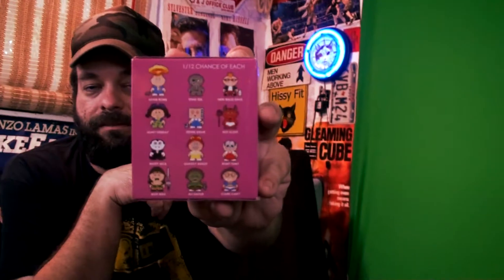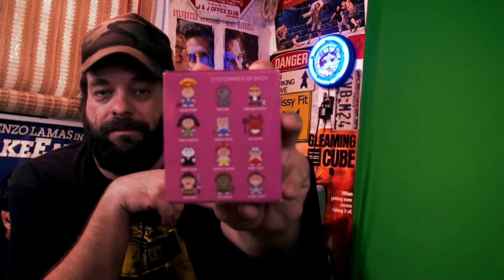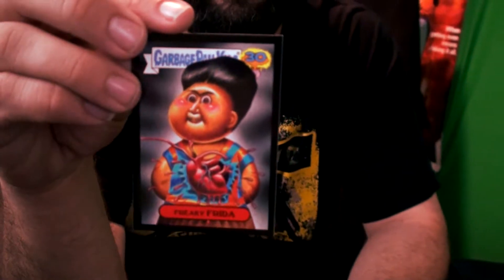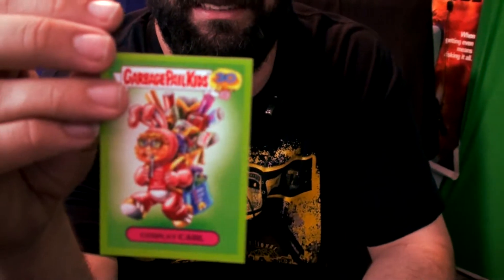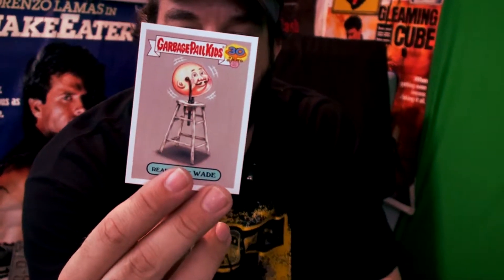Garbage Pail Kids UNWRAPPED! part 1 | FirePitTV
FirePitTV - A production of Fire Pit MediaWorks

Fire Put Theme Music:
The Wayward Sons - Old No. 4
Written By Huke Green

You may also enjoy our Paranormal Project
Mysterious Boom Paranormal Society